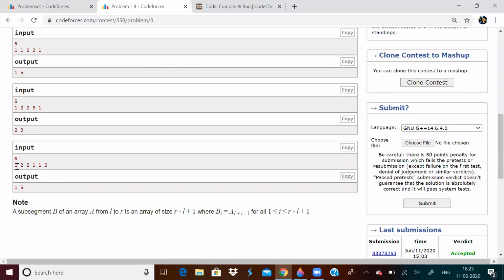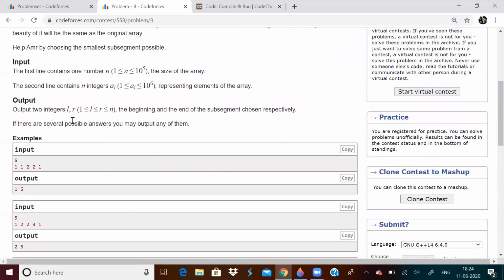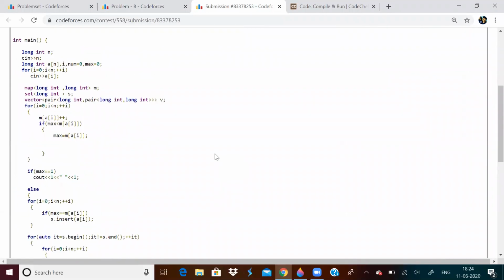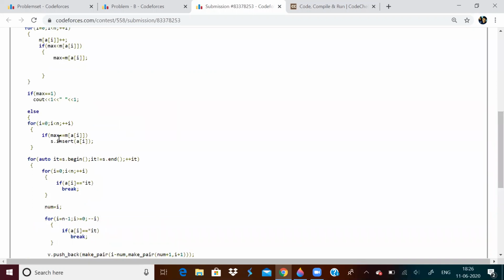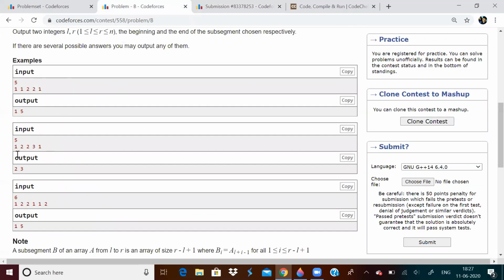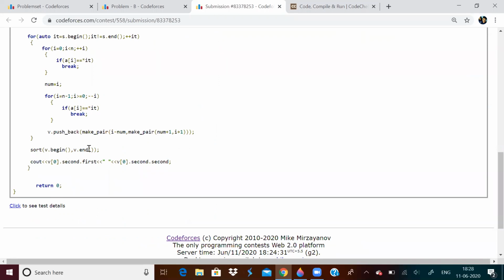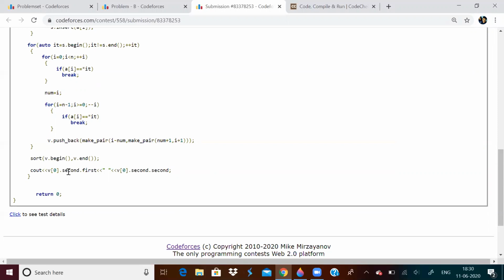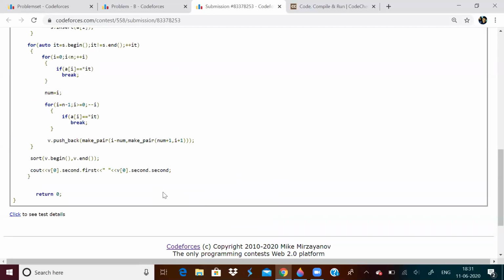CODEFORCES PROBLEM(TRY TO ANSWER WITHOUT TLE).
Want to learn stl?, links are given below:
geeksforgeeks: